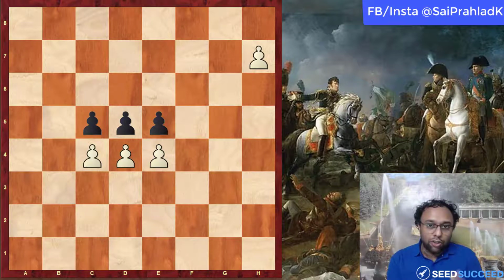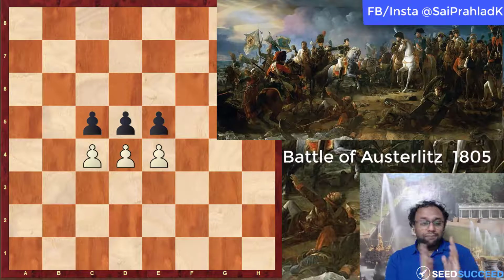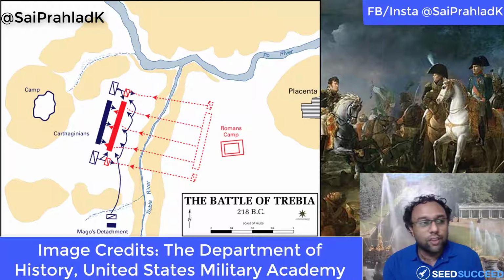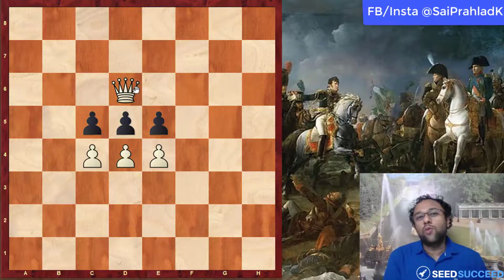Why a Pawn in Chess Can Become a Queen, when it reaches the other side of the Board!?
Have you ever wondered how come a Pawn becomes a Queen in Chess when it reaches the other end of the board?

Watch the video to learn why! Along with History War lessons and strategies - Simplicity at its finest!